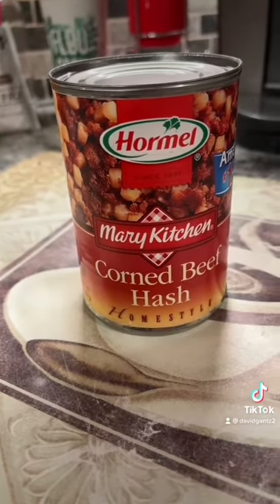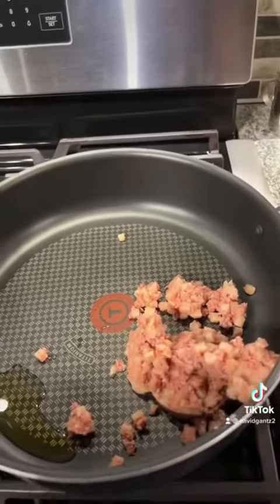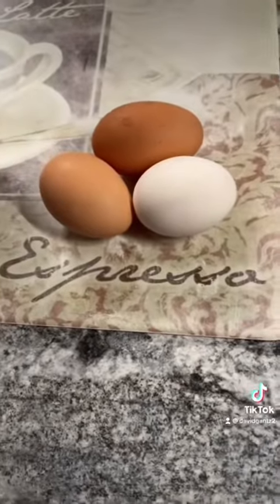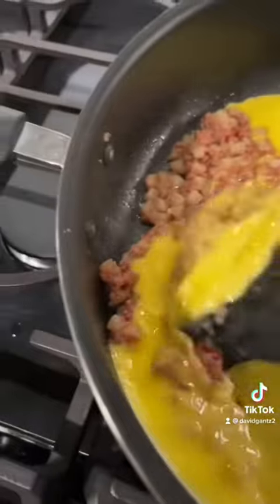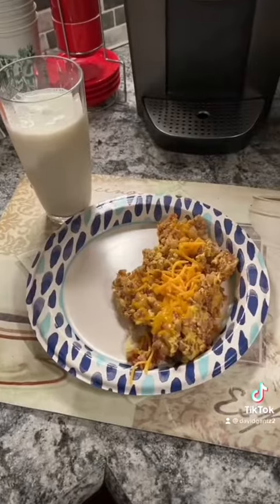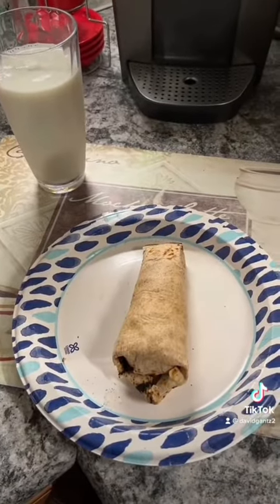￼Cooking up some corned beef hash for breakfast ￼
￼Cooking up some corned beef hash for breakfast. The trick is to get itcrispy very crispy. This breakfast brings back childhood memories of cold mornings but the fireplace going. I grew up eating this stuff and continue to do so as a￼n Adult￼.